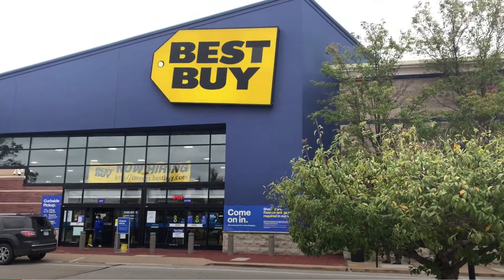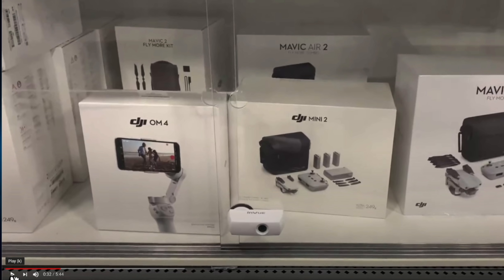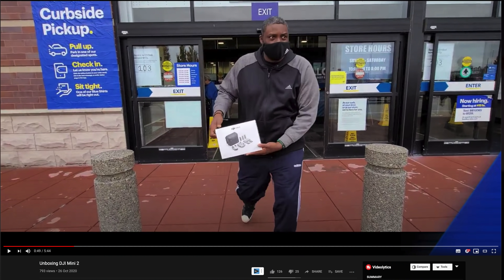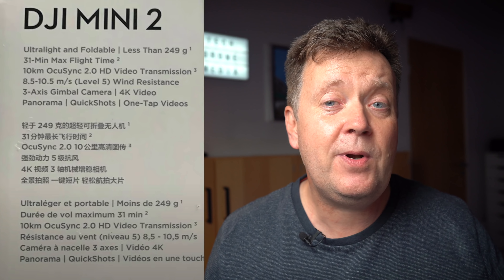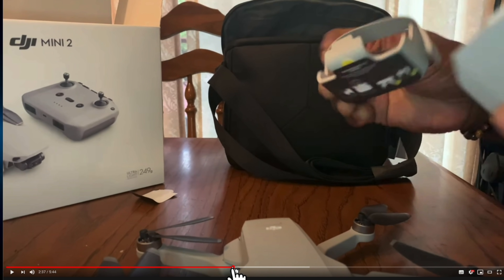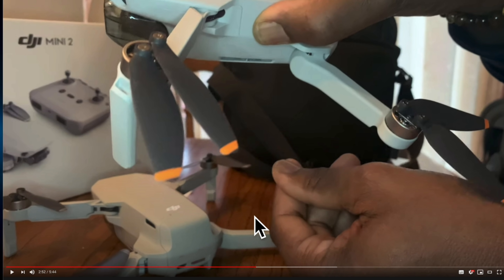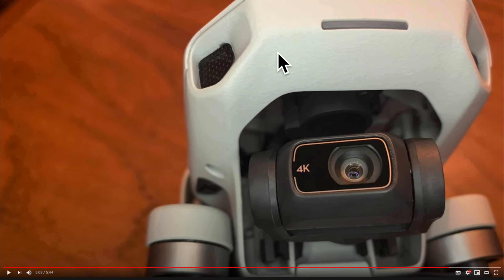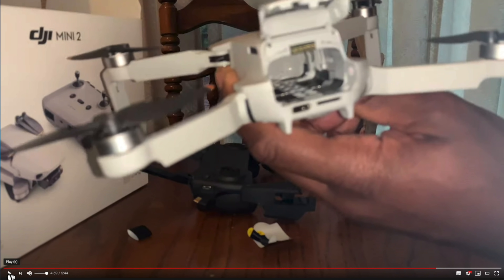Mavic Mini 2 Unboxing and Specs Confirmed 😀 HA - I TOLD YOU 😀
Mavic Mini 2 Unboxing and Specs Confirmed by an unboxing video posted earlier today. I have made this reaction video based on what I see in the video and compared it to my previous DJI Mini 2 Specifications.

Samsung EVO Plus 64GB microSDXC

Samsung EVO Plus 128GB microSDXC

Samsung EVO Plus 256GB microSDXC

-- IMPORTANT --